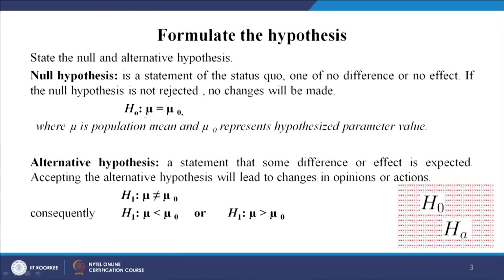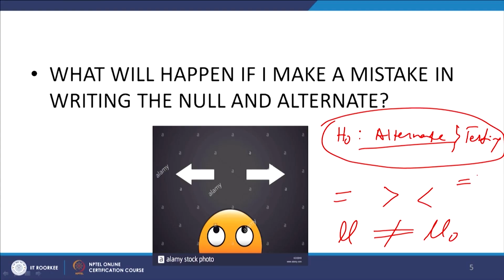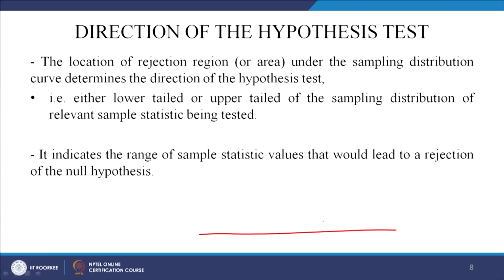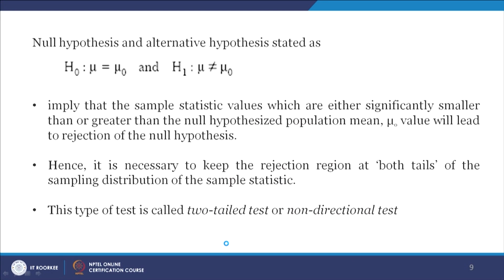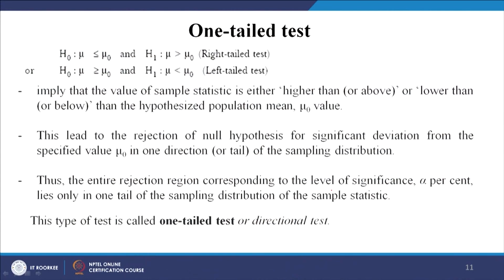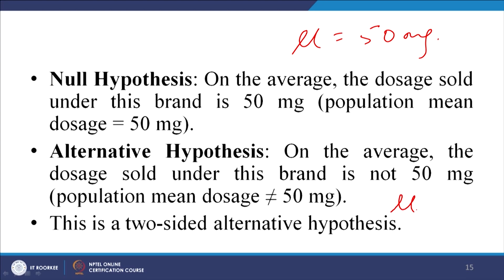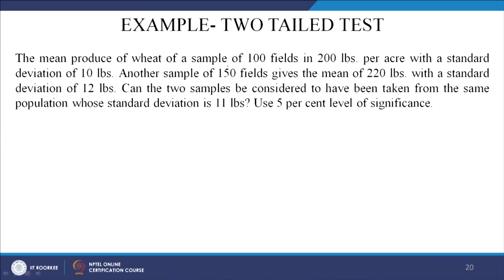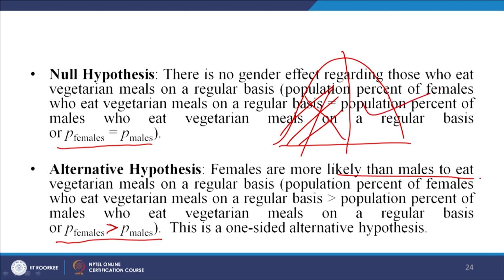09. Hypothesis development-I(with a real life case)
Null Hypothesis, Alternative Hypothesis, One-tailed test, Two-Tailed test, Response Variable, Direction of the Hypothesis Test